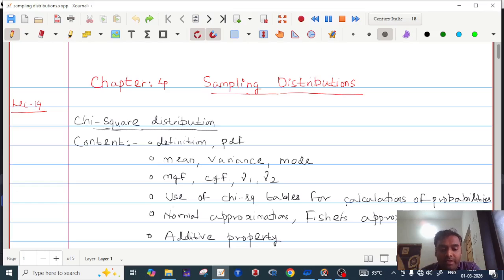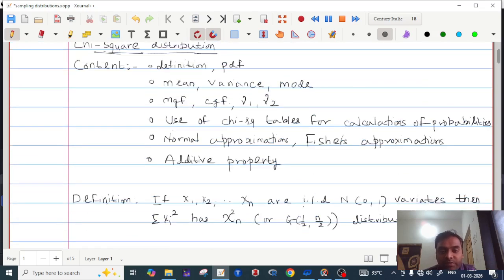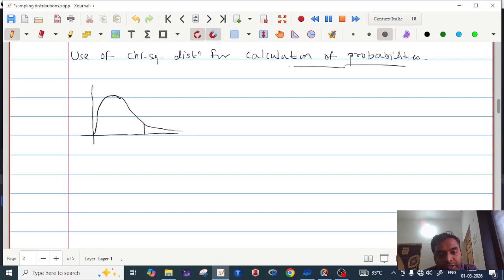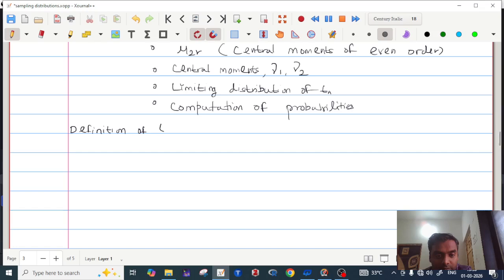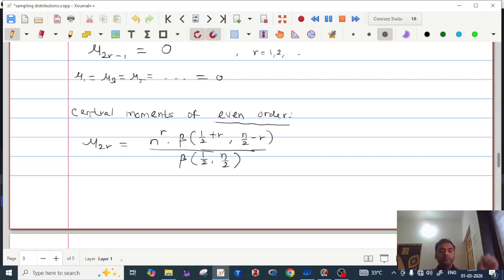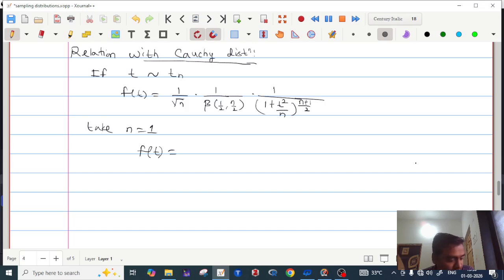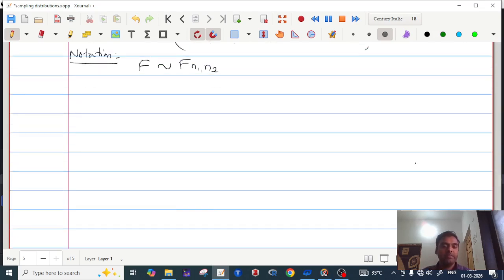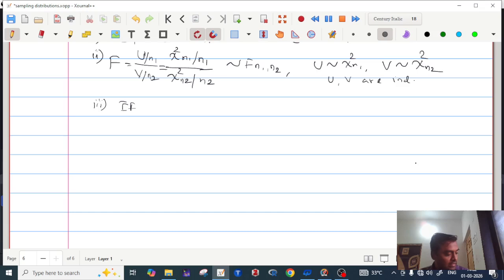Lecture:14 Sampling Distributions Part-1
This video is about Sampling Distributions. It covers three main sampling distributions. Chisquare distribution, t-distribution and F-distribution.